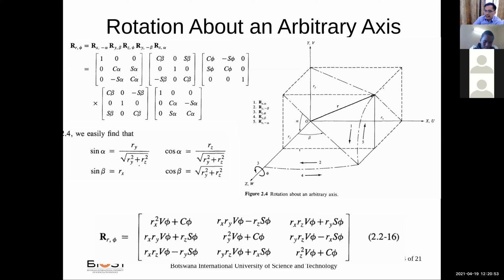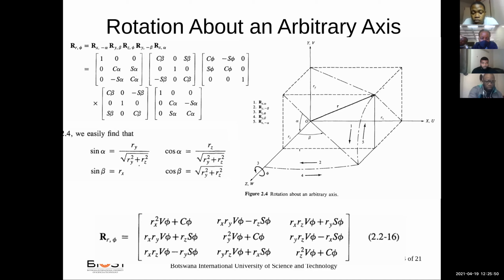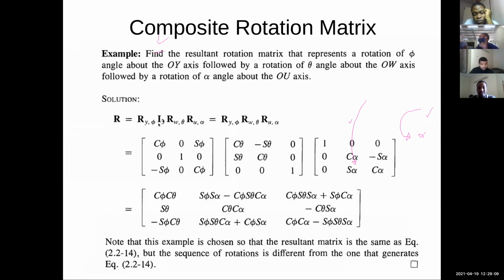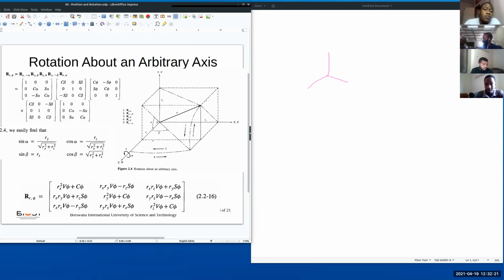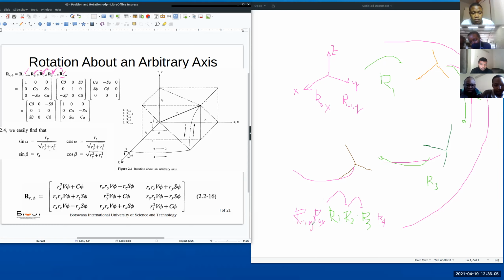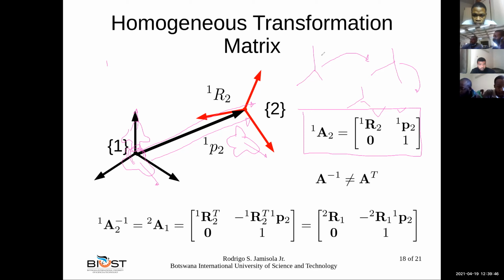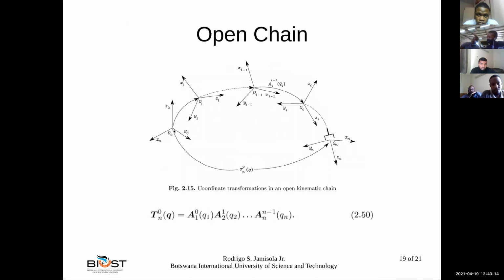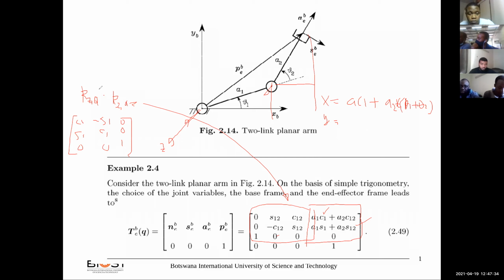MCTE 521 Robot Motion Planning -- Lecture 3 Position and Rotation Part 5 of 5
Lecture 3E - Position and Rotation in 3D, MCTE 521 Robot Motion Planning, Botswana International University of Science and Technology